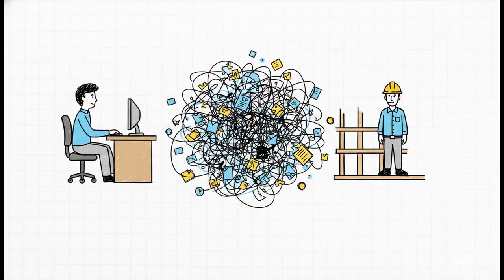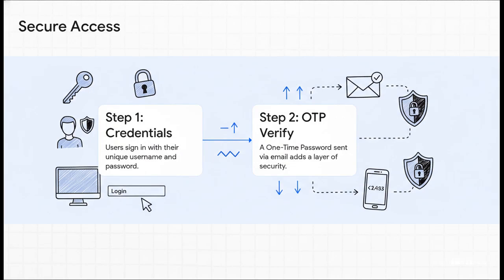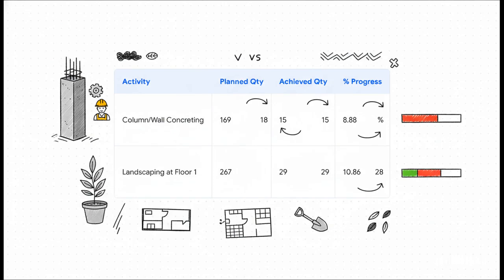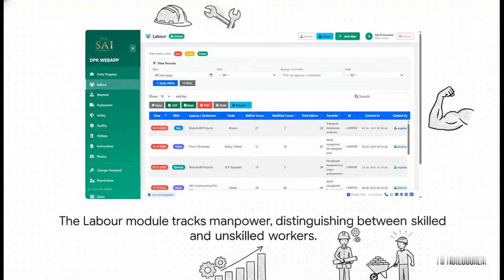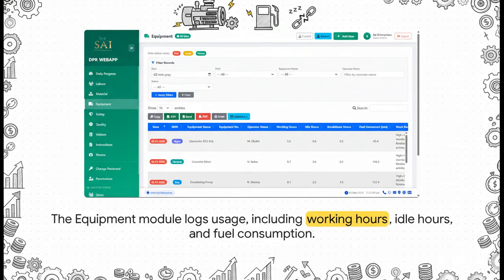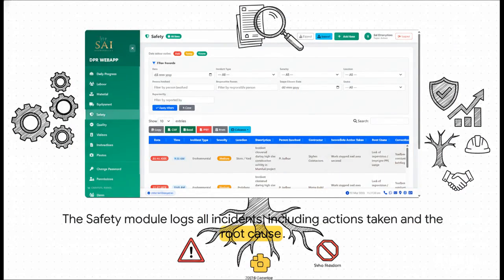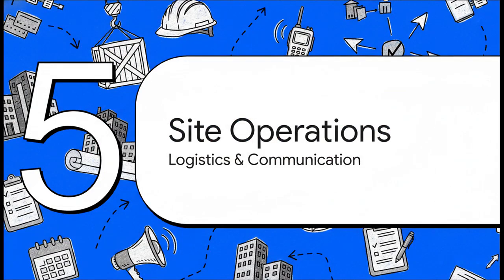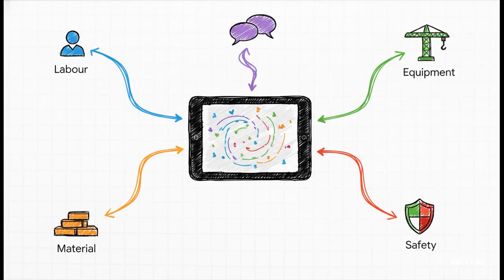Daily Progress Report Web App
**Title: Streamline Your Construction Management with the DPR WEBAPP by SAI ENTERPRISES**

**Description:**

Welcome to the official walkthrough of the **DPR WEBAPP**, a comprehensive construction management solution designed by **SAI ENTERPRISES** to digitalize and simplify your project reporting.

In this video, we dive deep into the features and functionality of our web application, demonstrating how it serves as a centralized hub for all your site data. Whether you are managing labor, tracking materials, or ensuring site safety, the DPR WEBAPP provides the tools you need for real-time project oversight.

*   **Secure User Access:** A look at our secure registration and login process, featuring **OTP (One-Time Password) verification** for enhanced security and a streamlined **Password Reset** workflow.
*   **Daily Progress Reporting (DPR):** Efficiently filter and record daily activities, work packages, and achieved quantities to keep your project on schedule.
*   **Resource Management:**
    *   **Labour:** Track skilled and unskilled manpower by agency, contractor, and trade.
    *   **Material:** Monitor opening stocks, received quantities, and consumption with detailed supplier tracking.
    *   **Equipment:** Manage working hours, idle time, breakdown logs, and fuel consumption for all site machinery.
*   **Safety & Quality Control:**
    *   **Safety Logs:** Record environmental or site incidents, assign severity levels, and track corrective actions.
    *   **Quality Testing:** Log results for steel, soil, and plaster tests against project specifications.
*   **Site Administration:**
    *   **Visitor Management:** Maintain a digital log of all site visitors, their organizations, and purposes of visit.
    *   **Site Instructions:** Issue and track site or consultant instructions with priority levels to ensure compliance.
*   **Data Portability:** Learn how to use our **Export and Import** tools to generate reports in **PDF, Excel, and CSV** formats directly from any module.

This tool is built for Project Managers, Site Engineers, Safety Officers, and Construction Stakeholders looking to replace manual paperwork with a robust, data-driven web platform.